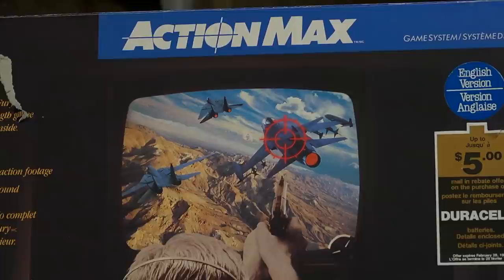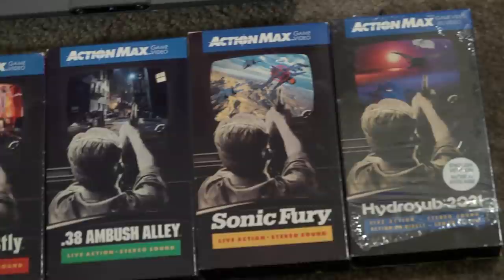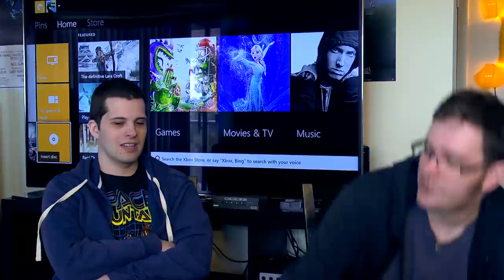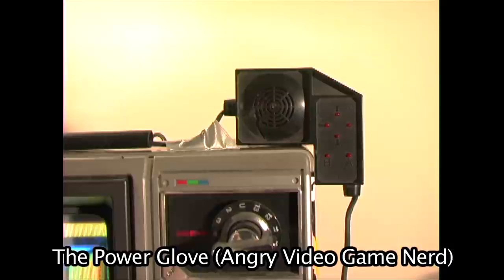Action Max - James & Mike Mondays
Like James & Mike Mondays? See more game playthroughs with Mike on Twitch!

The Action Max was made by Worlds of Wonder and released in 1987. It was an obscure video game console that used VHS tapes as its games! You had to own a VCR to play the tapes. And it came with a light gun (similar to the NES Zapper). There were only five games released for the system. Blue Thunder, Hydrosub: 2021, Sonic Fury, 38 Ambush Alley and The Rescue of Pops Ghostly! Watch as we try out one of the most over looked video game consoles of all time! The Action Max!